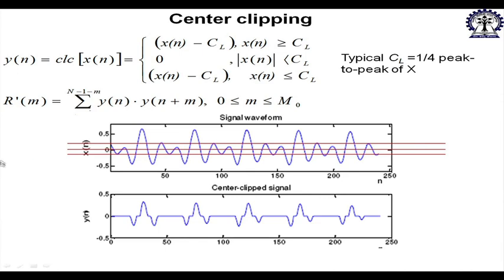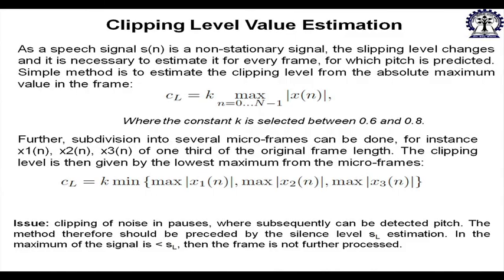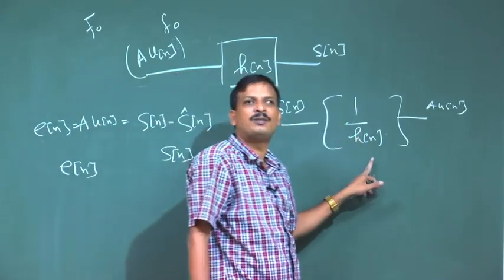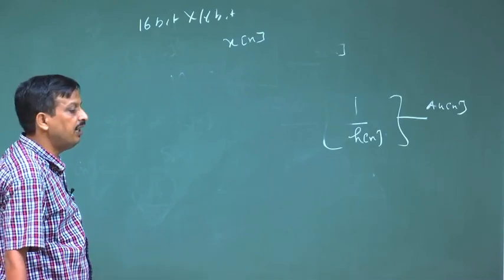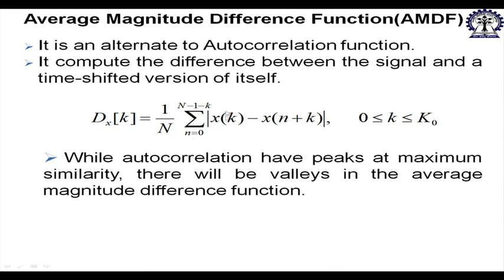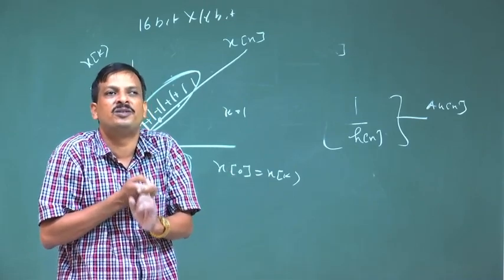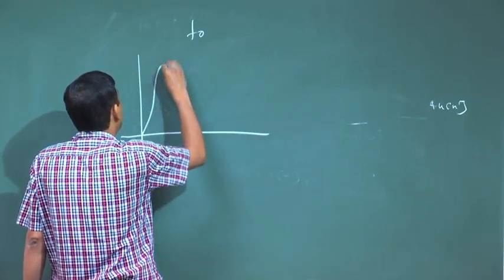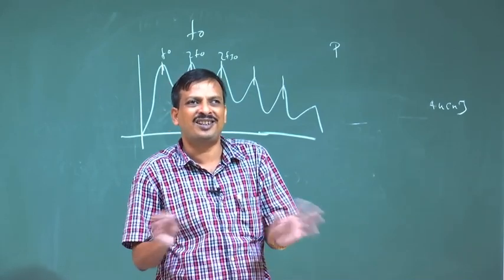Frequency Domain Fundamental Frequency Detection Algorithms